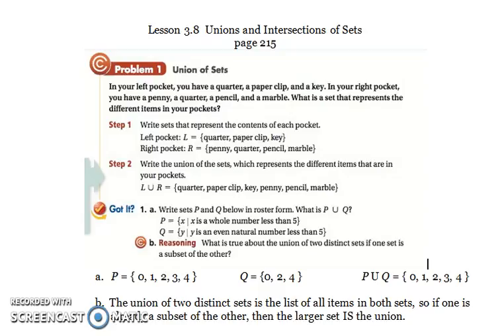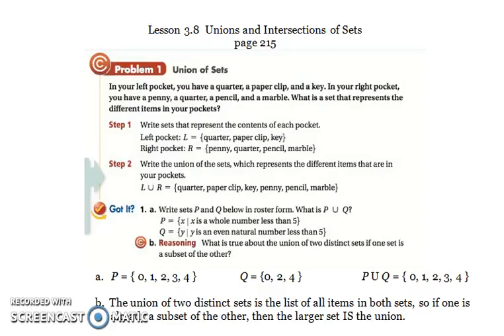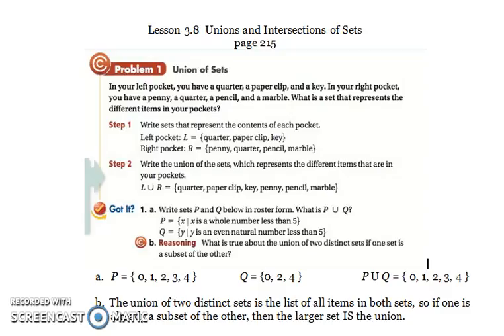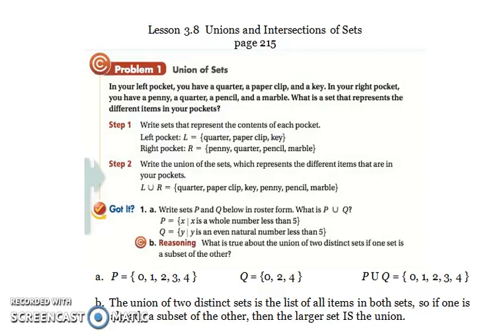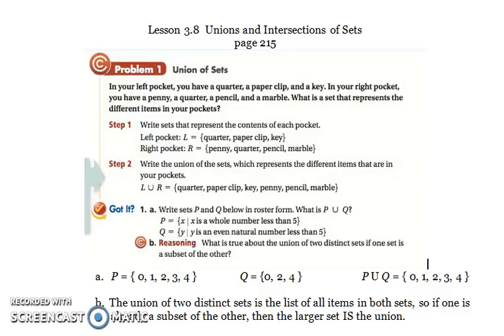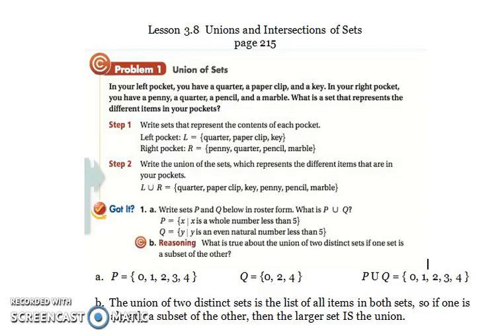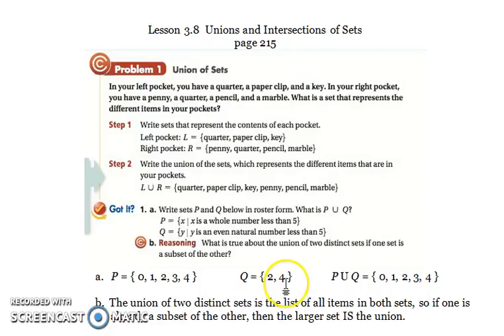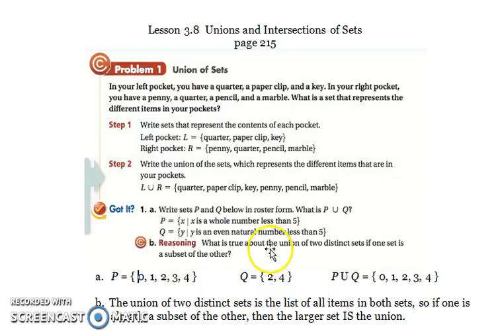AlgIPtI 3 8ex1